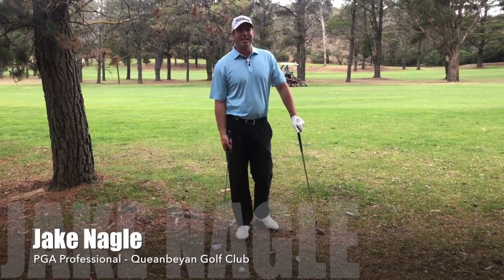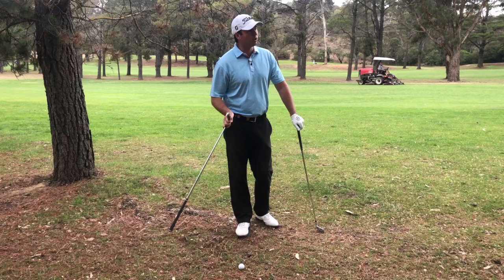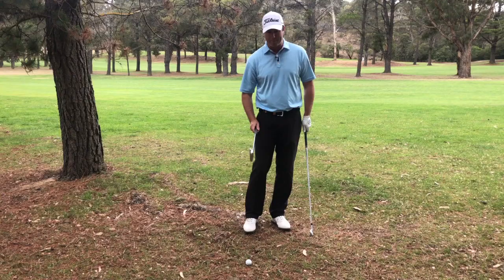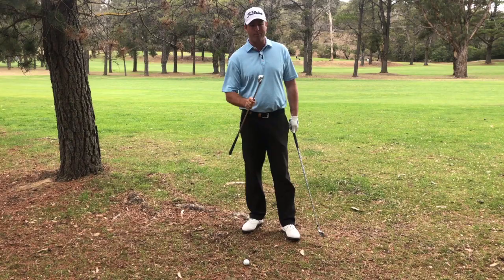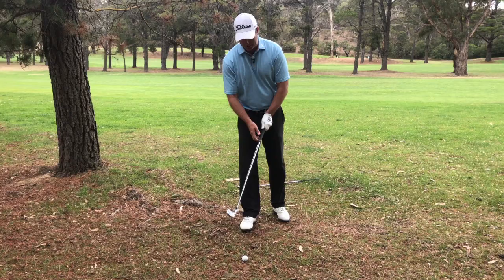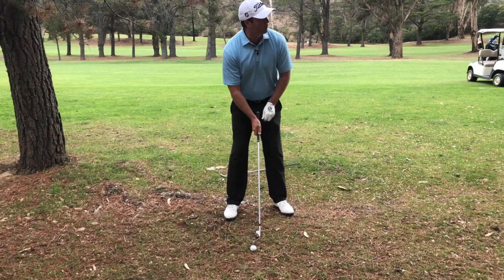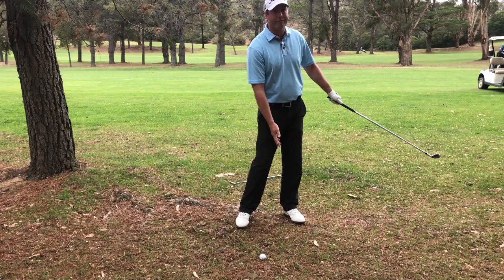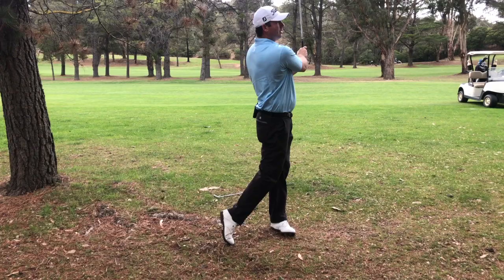Jake Nagle Recovery Shot Success